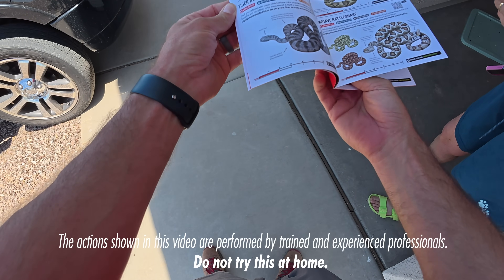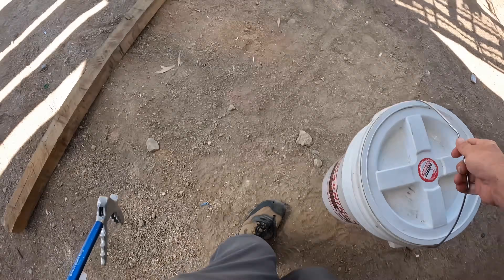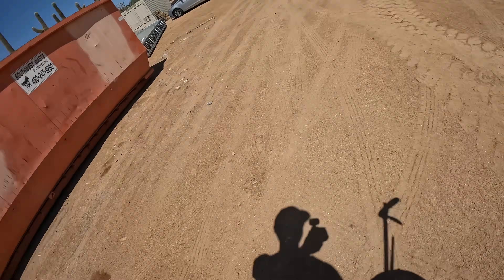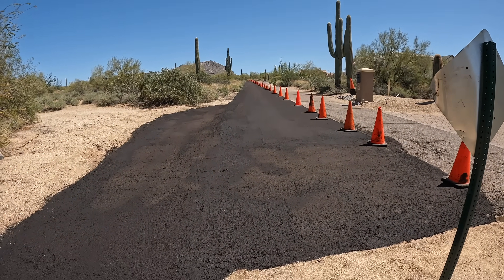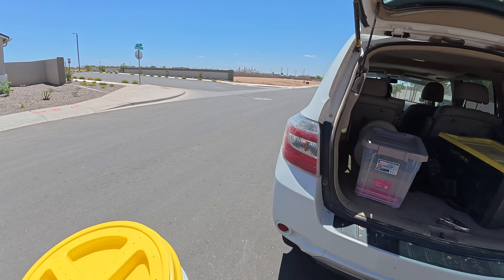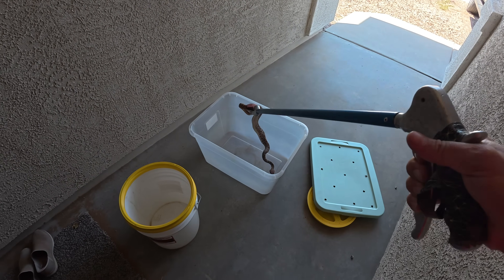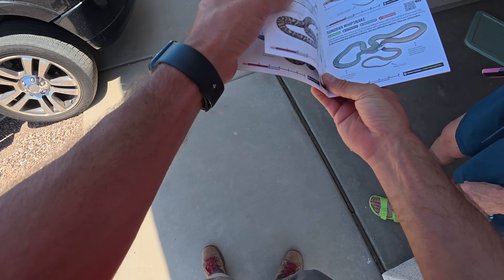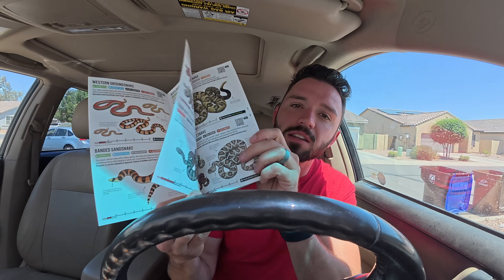We Made an Easy Snake ID Guide for Everyone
Every day, we’re asked to help people identify snakes found in backyards, on trails, and around homes throughout Phoenix and Tucson. After years of hiking, relocating, and studying these snakes in their natural habitat, we’ve put together simple field guides for both regions — designed to help you know what’s in your yard. And now, they’re ready to share with you!

Both the Phoenix and Tucson versions of the booklet are available now!

In this video, Jeff, Marissa, and Bryce respond to rattlesnake relocation calls across a variety of situations — from new housing developments to a snake in a swimming pool, and even a rattlesnake that a homeowner had already captured. Join us as we meet these snakes where they are and safely move them out of harm’s way.

Timeline:
00:14 Rattlesnake Removed from Busy Construction Site
04:09 Homeowner Catches a Rattlesnake on Her Driveway
08:10 How to Identify Snakes in Phoenix and Tucson
08:30 Field Guide for Arizona Residents and Hikers
11:35 Giving a Rattlesnake Water
16:09 Rattlesnake Stuck Inside a Swimming Pool